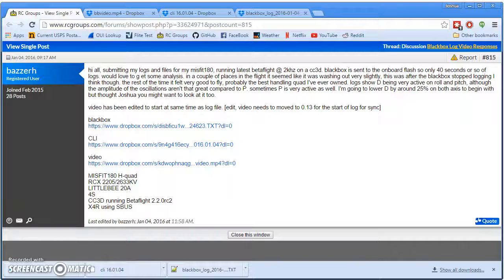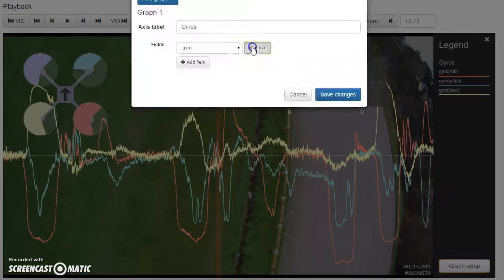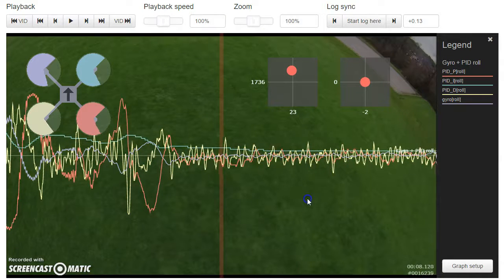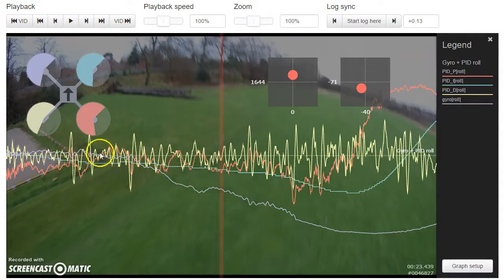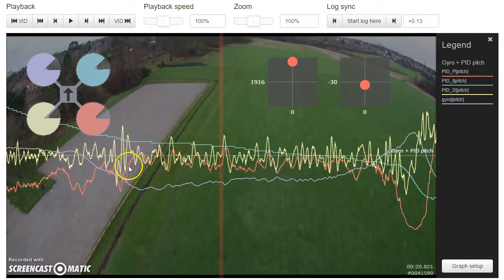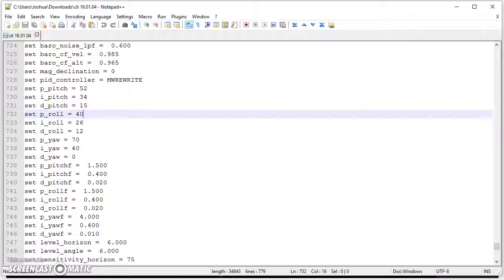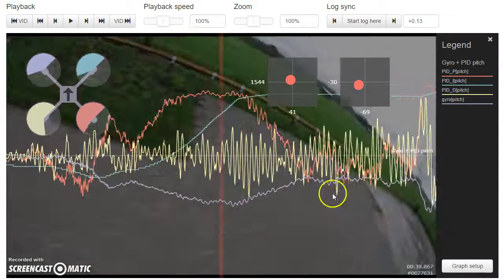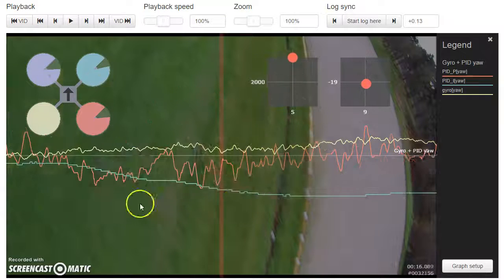Blackbox Log Analysis: bazzerh - 1/8